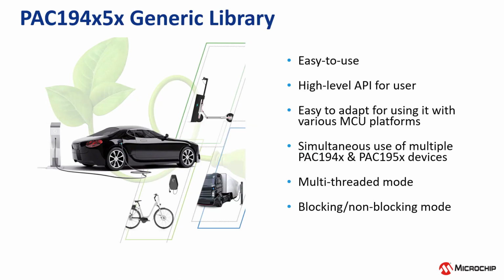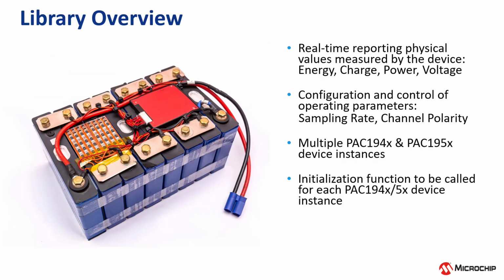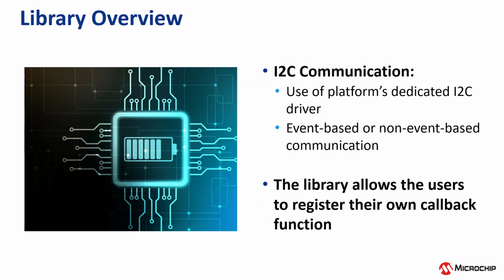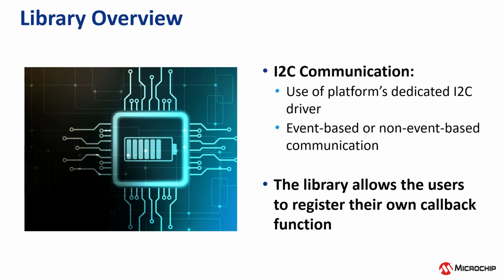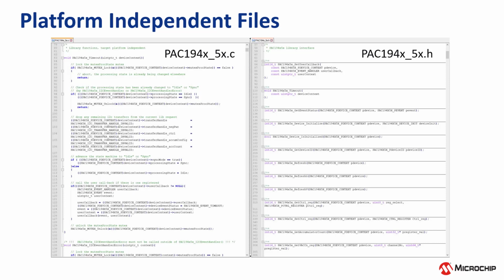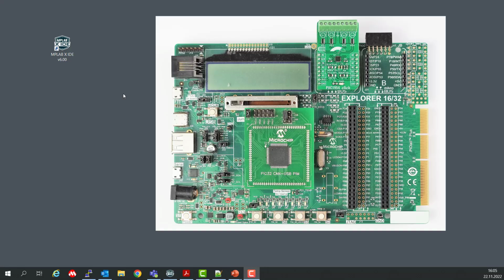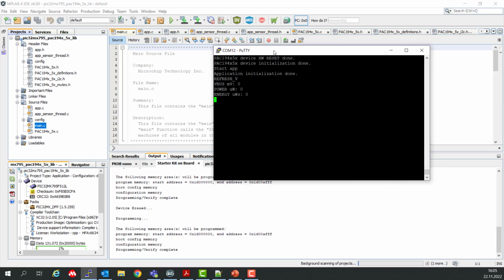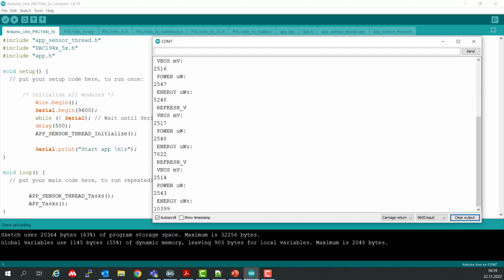PAC194x and PAC195x Generic Libraries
Here is an example of using the PAC194x/5x Generic Library on two different platforms, Microchip Explorer 16/32 Board with 32-bit PIC32MX795 MCU and Arduino UNO Board with 8-bit ATmega328 MCU. The library is designed to be easily adaptable to any MCU/CPU platform and it contains functions for real time reporting measurement and for configuration and control of the PAC194x/5x device operating parameters. The library can operate in blocking or non-blocking mode and Its interface allows multi-threaded simultaneous use of multiple PAC194x/5x devices.